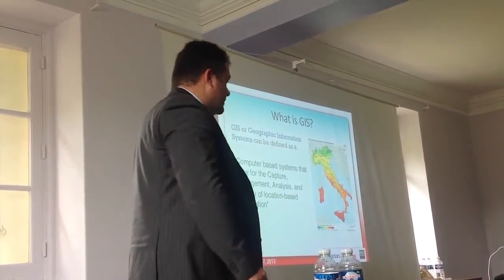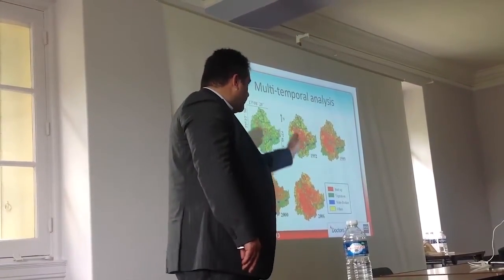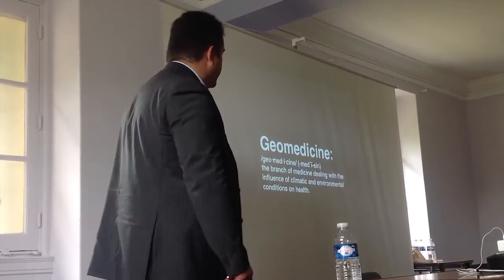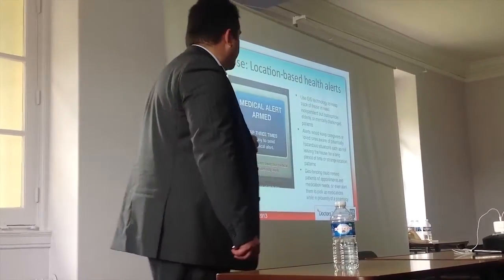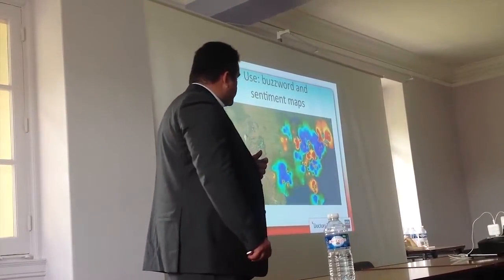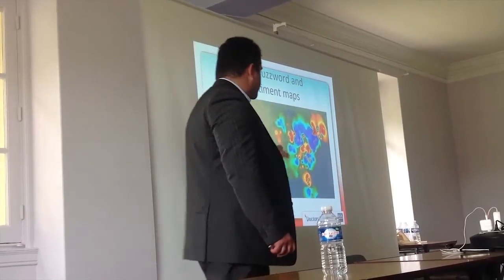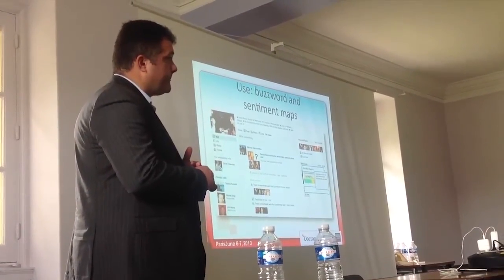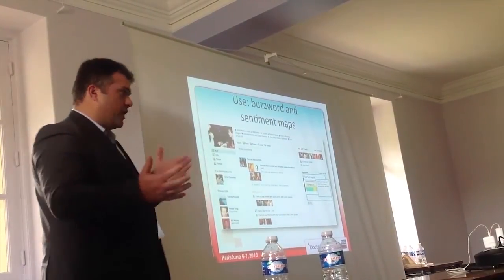Geomedicine and Geomarketing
Ferdinando Scala, Strategy Director at Razorfish Healthware, holds a speech at the Doctors 2.0 Conference 2013, about the possibilities offered by Geographical Information Systems (GIS) to medicine and marketing practices.